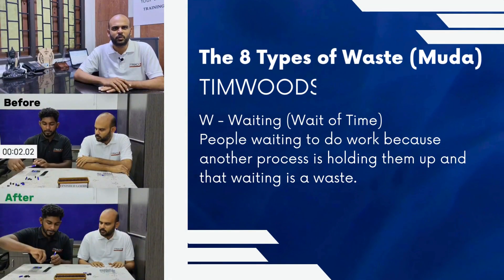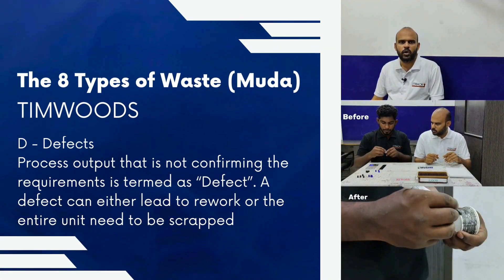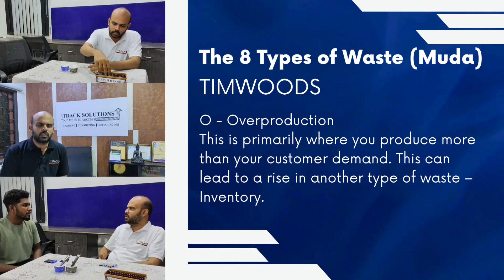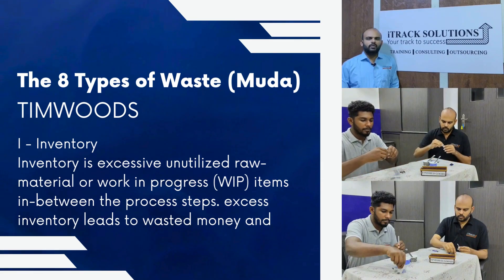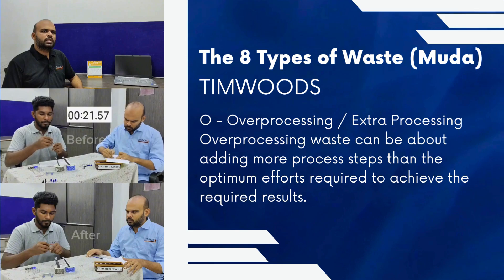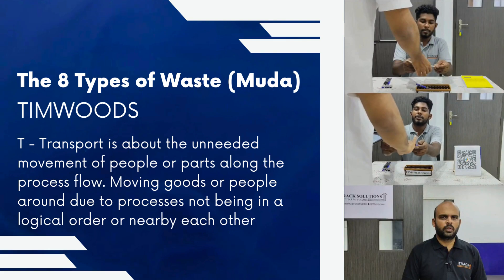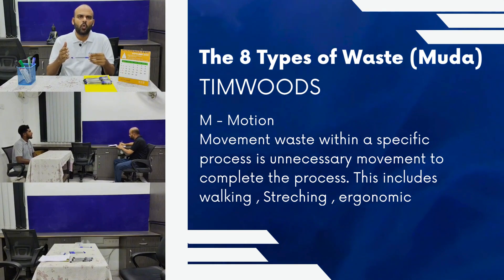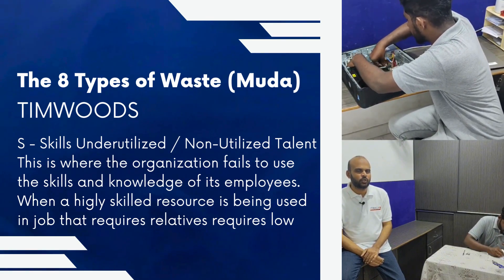8 Types of waste (muda)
8 Types of waste ( muda )